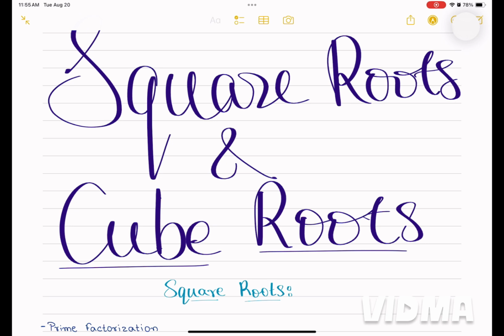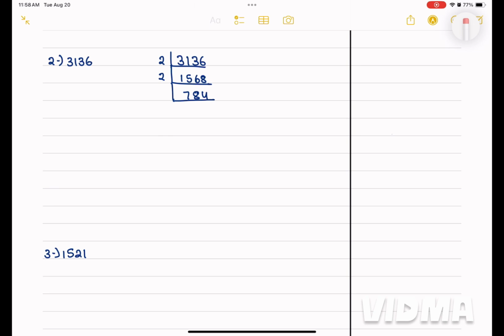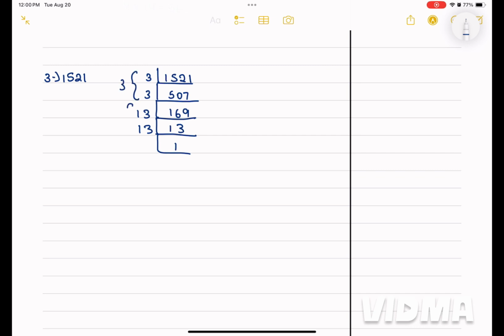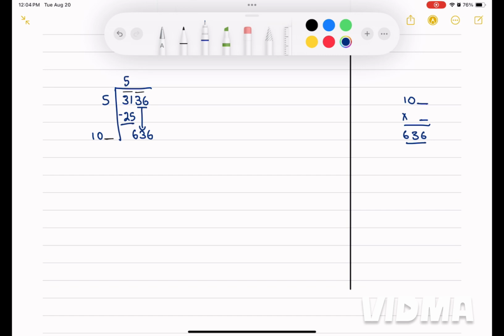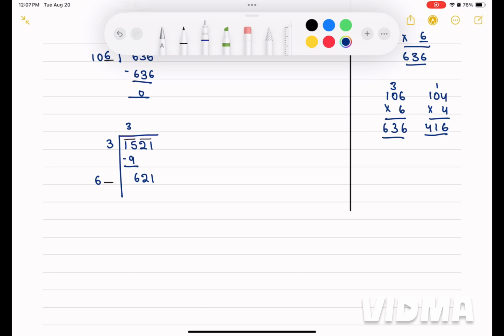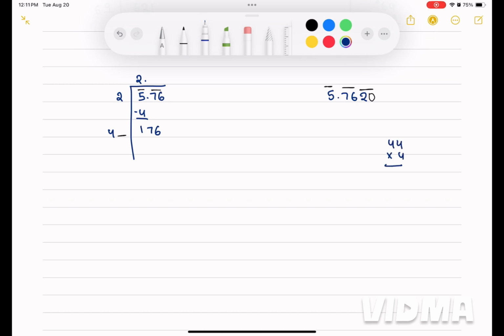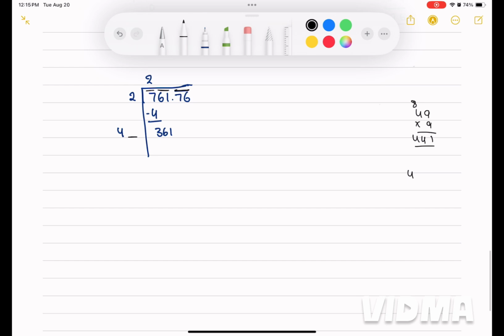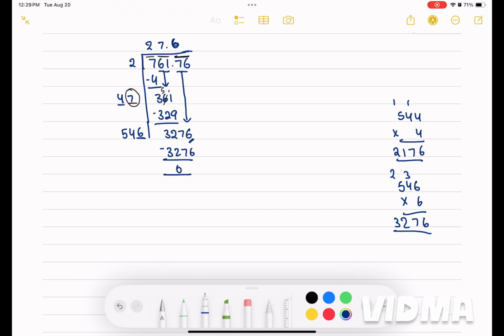Square Roots and Cube Roots!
Here are some sums for practice:
1. 4356
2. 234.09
3. 7921
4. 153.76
5. 2025